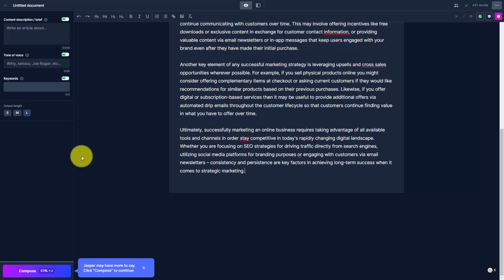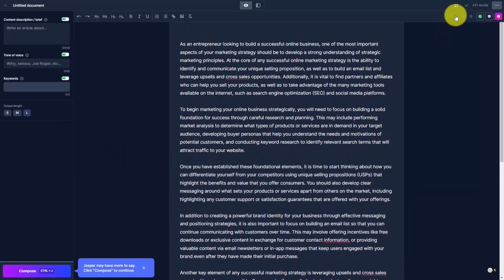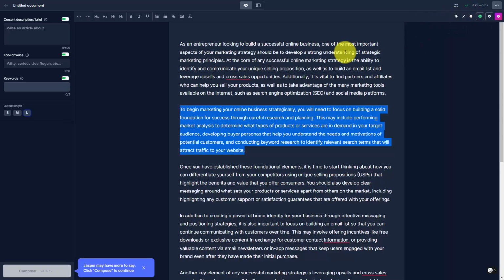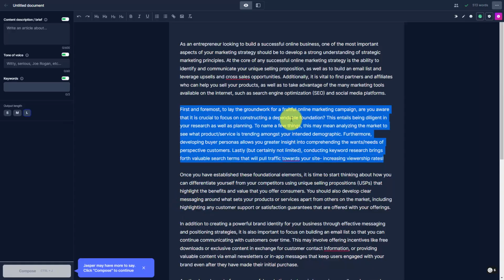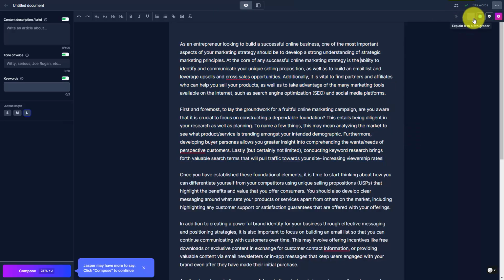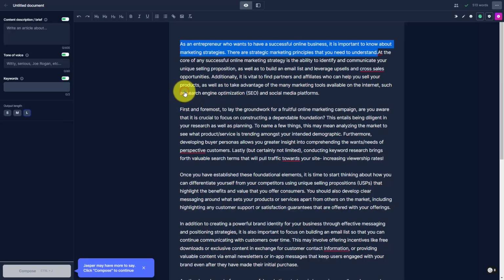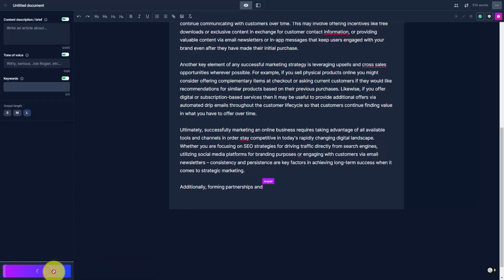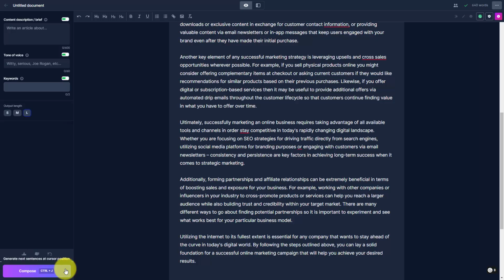0012 Content Editor in Boss Mode